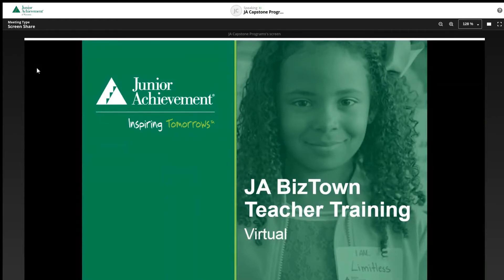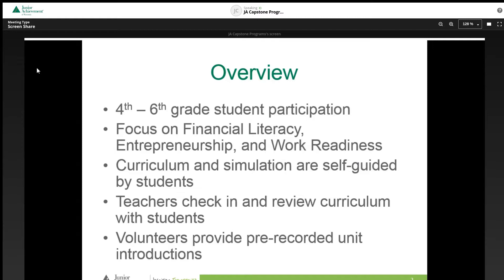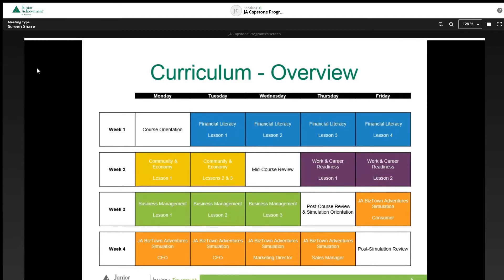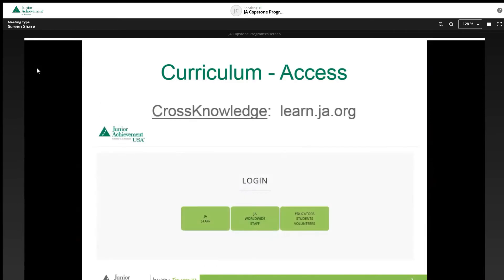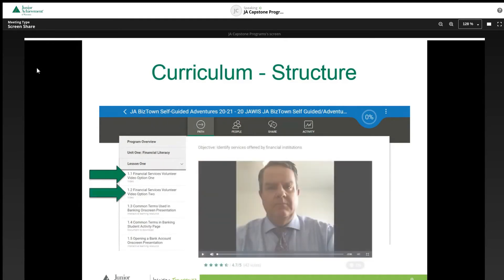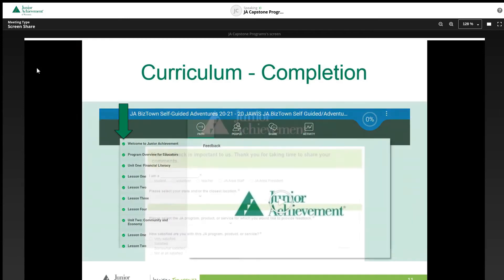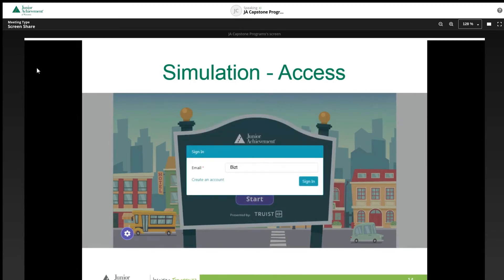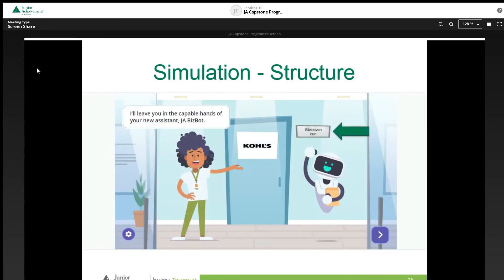JA BizTown Adventures Training